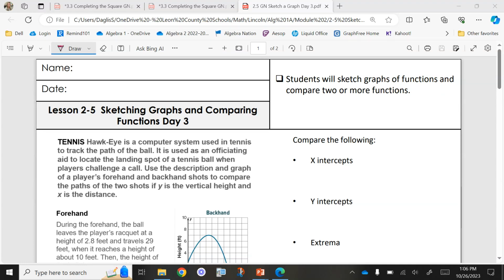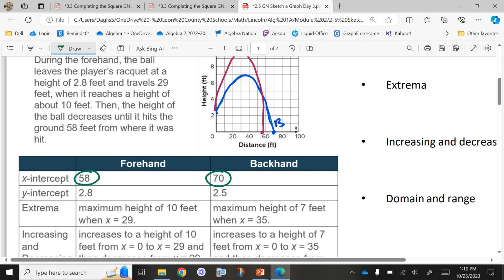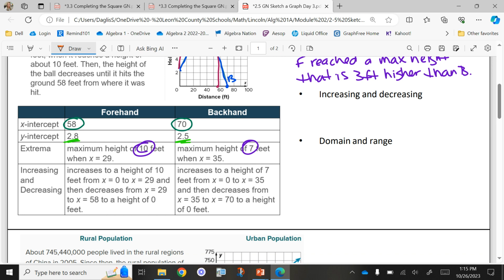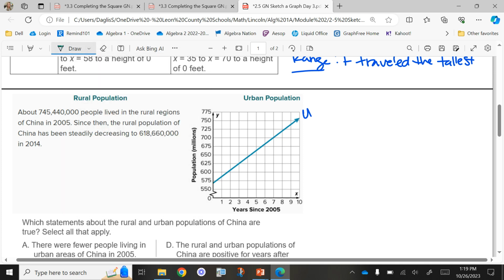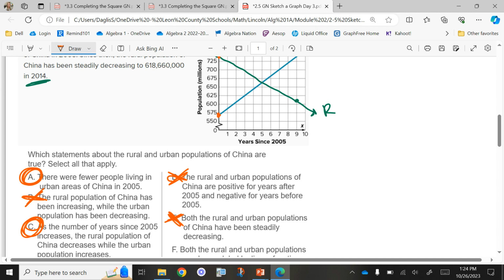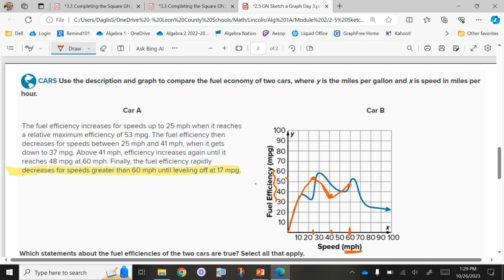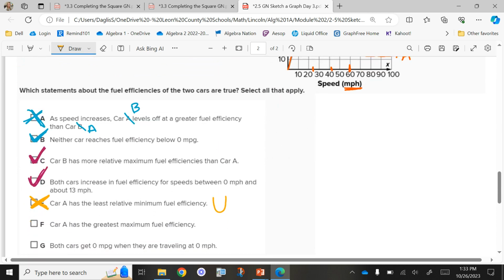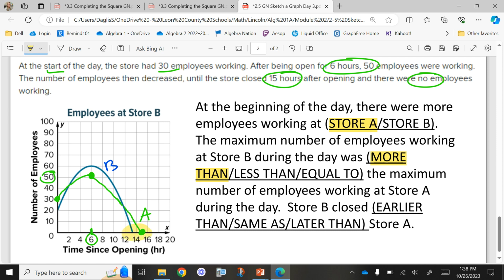Alg 1 - Sketching and Comparing Graphs Day 3